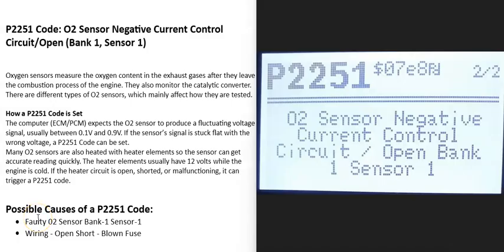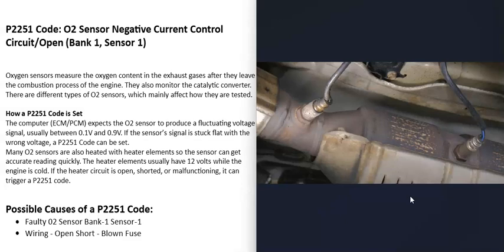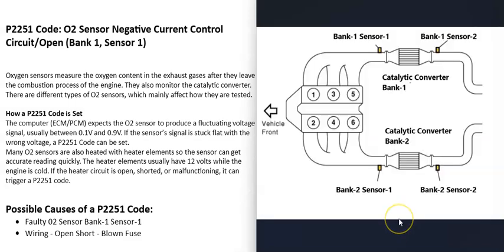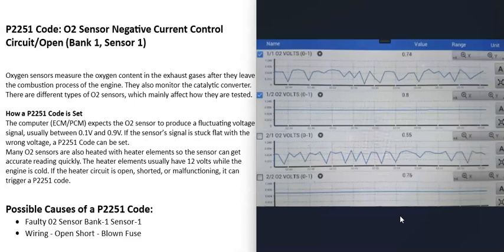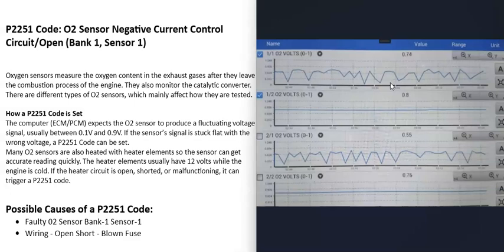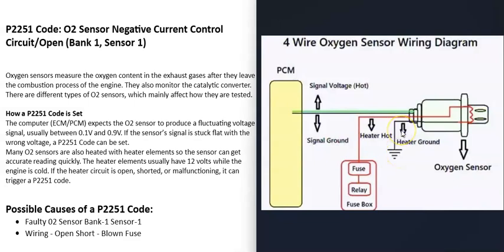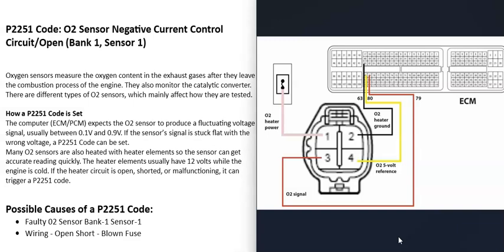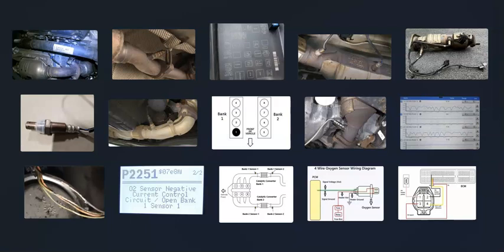Causes and Fixes P2251 Code: O2 Sensor Negative Current Control Circuit/Open (Bank 1, Sensor 1)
How to fix P2251 Code: O2 Sensor Negative Current Control Circuit/Open (Bank 1, Sensor 1)
Oxygen sensors measure the oxygen content in the exhaust gases after they leave the combustion process of the engine. They also monitor the catalytic converter. There are different types of O2 sensors, which mainly affect how they are tested.

How a P2251 Code is Set
The computer (ECM/PCM) expects the O2 sensor to produce a fluctuating voltage signal, usually between 0.1V and 0.9V. If the sensor’s signal is stuck flat with the wrong voltage, a P2251 Code can be set.
Many O2 sensors are also heated with heater elements so the sensor can get accurate reading quickly. The heater elements usually have 12 volts while the engine is cold. If the heater circuit is open, shorted, or malfunctioning, it can trigger a P2251 code.